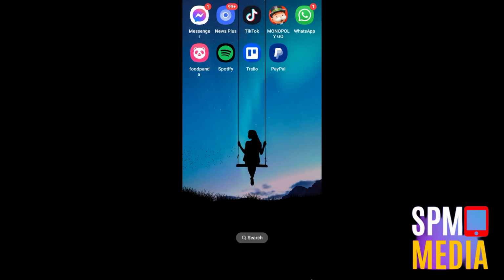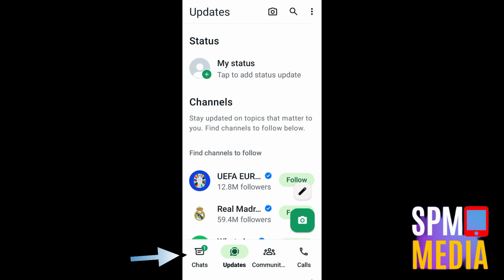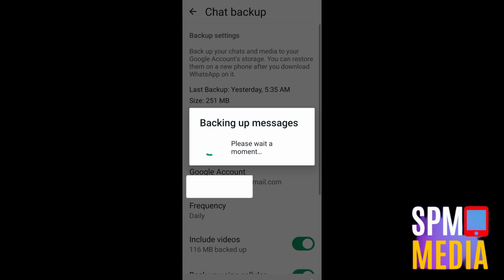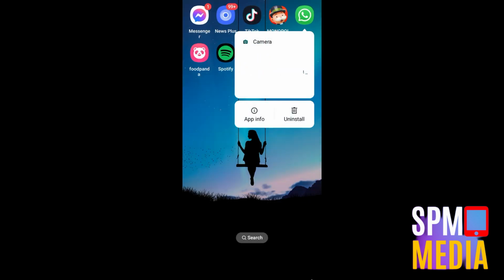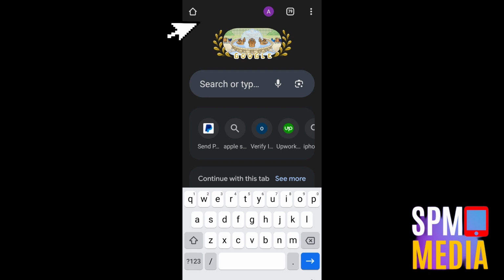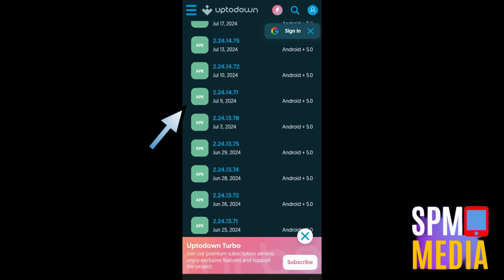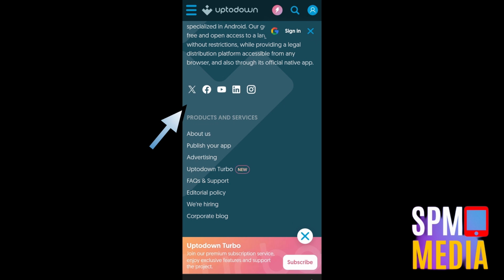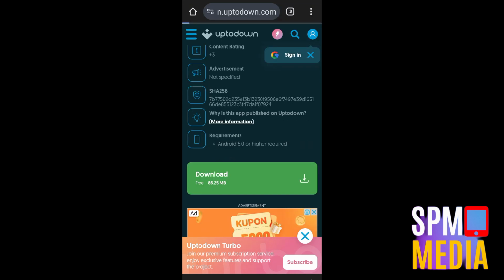How to Remove WhatsApp Bottom Navigation Bar (2024)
In this video, we'll show you how to remove the bottom navigation bar in WhatsApp for a cleaner and more streamlined interface. By following these detailed steps, you can successfully remove the bottom navigation bar in WhatsApp and enhance your messaging experience.